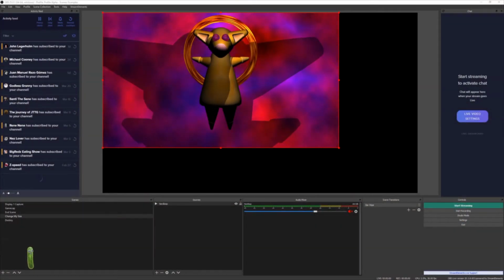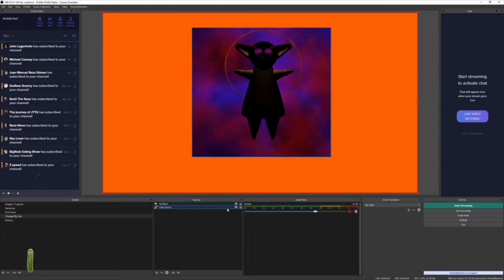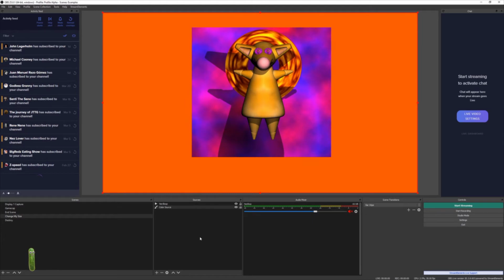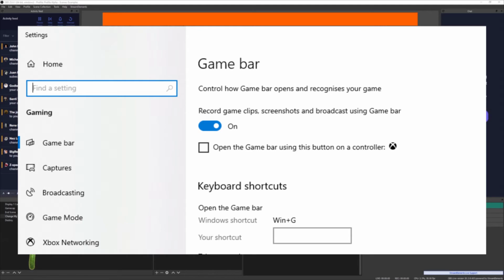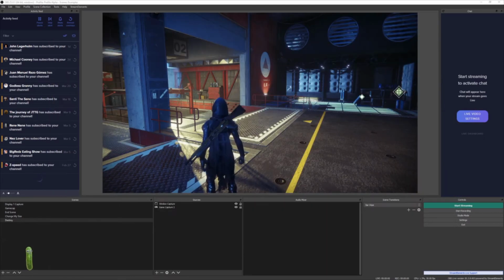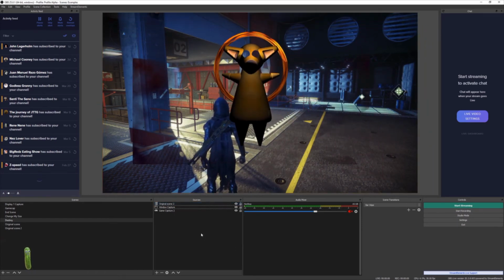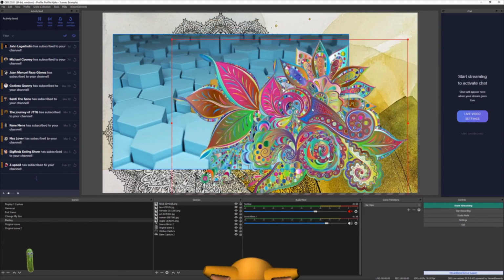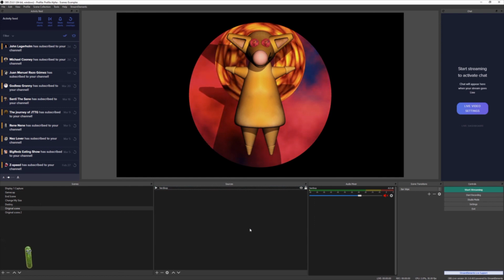OBS Studio tips for beginners and experts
If you're stuck inside and looking for something to do, then learning more about OBS Studio is something I like doing. I've spent some time condensing 14 of my tips into this video, so that all you nerdlings out there can get the best out of your streaming.

Wether you've just started streaming and are looking to learn, or even if you've been streaming for a while, I'm sure there will be something in here for everyone!

Tips include things on resizing, image masks, cloud backup, nesting scenes, general troubleshooting, green screen chroma keying, file formats with alpha channels and more!